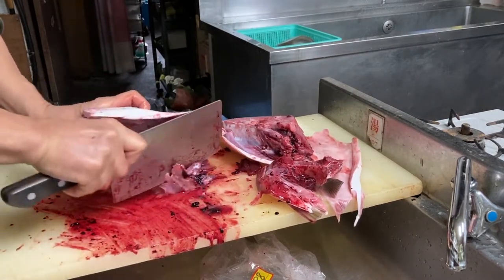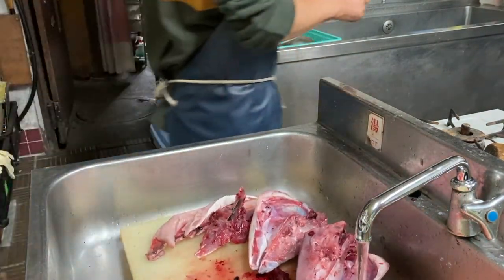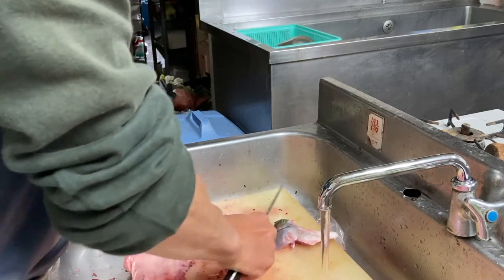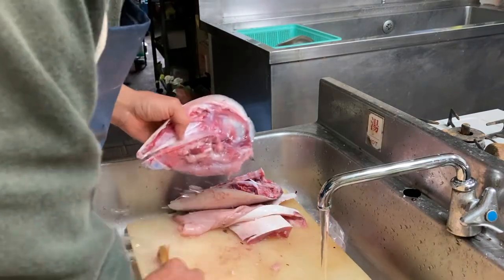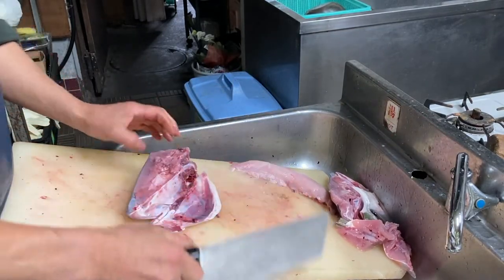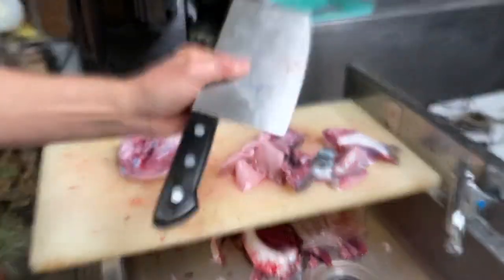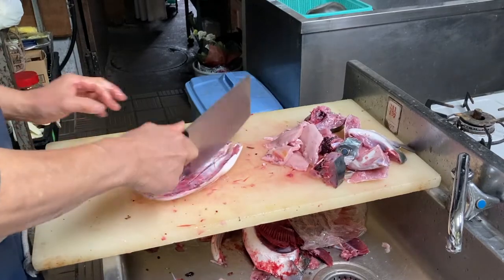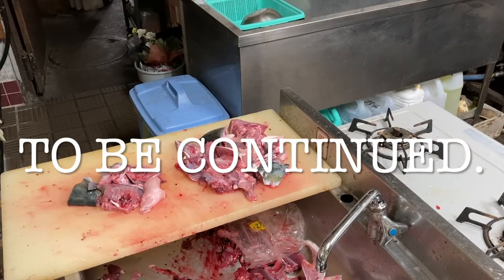Kan-Buri Daikon, Braised Winter Yellowtail & White Radish: Part 1, Chopping the fish head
Before cooking Kan-Buri Daikon, braised winter yellowtail and white radish, I needed to chop the fishhead.
If you ask a fish manager in Japan, he will chop the fishhead for you. Salmon head, collar and backbone can be substituted.